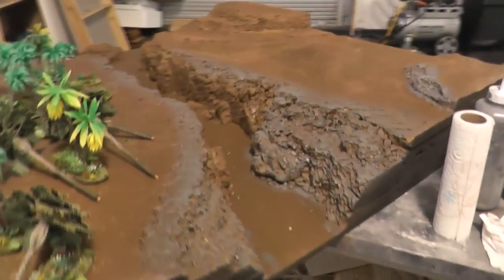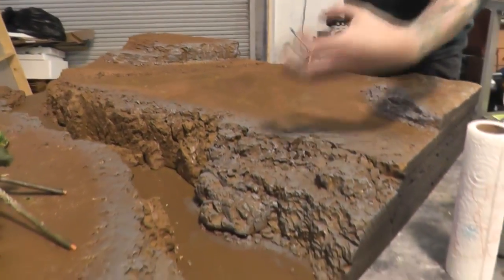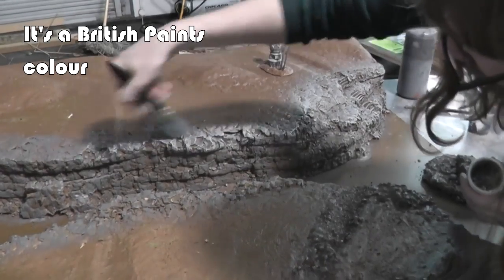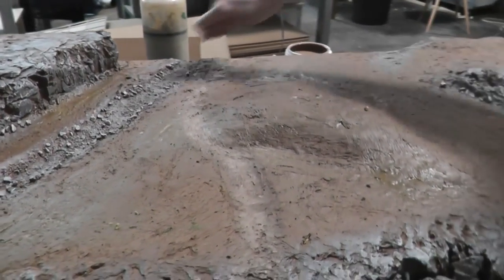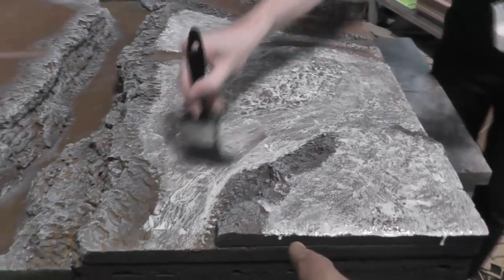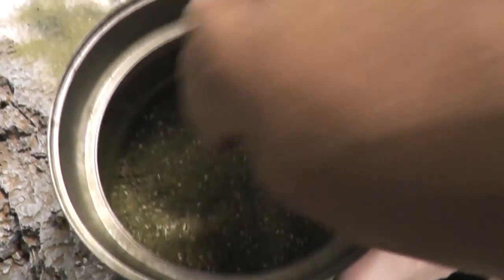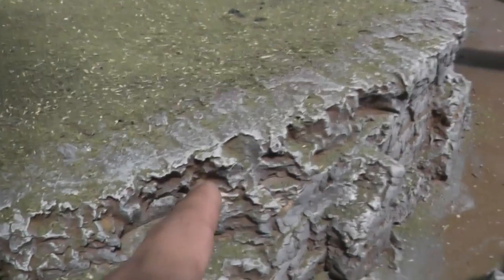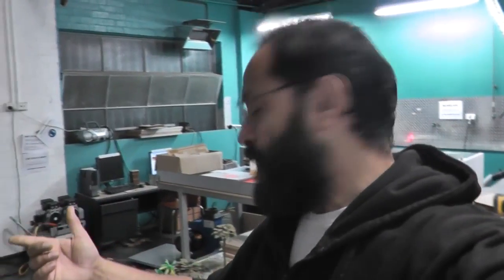Drybrushing & Flocking the TRIBAL gaming table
Work continues on the new 4x4 gaming table for TRIBAL, this time with the dry brushing and flocking!

It's starting to come alive! This is the stage when the table really starts to take shape and actually look like something cool.

The paints we used are all British Paints colours:

Basecoat - Rich Soil
1st Grey - Heavy Metal
2nd Grey - Tabloid
3rd Grey - tba

The flock is a blend of 5 or 6 woodlands scenic flocks, the mixture is 1 part of each:

- various flocks tba when I find the recipe card.

Thanks for tuning in, if you've got suggestions for things you'd like to see more of, or more in depth please post in the comments below!

Cheers